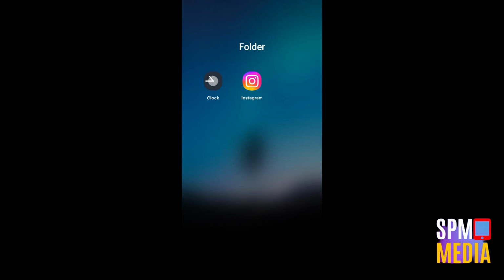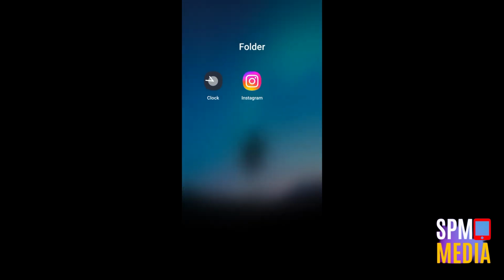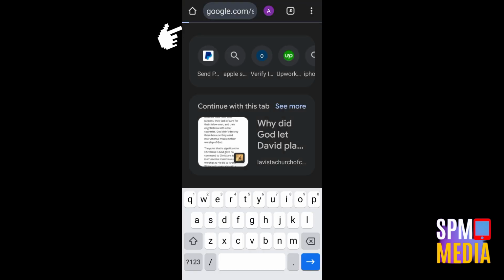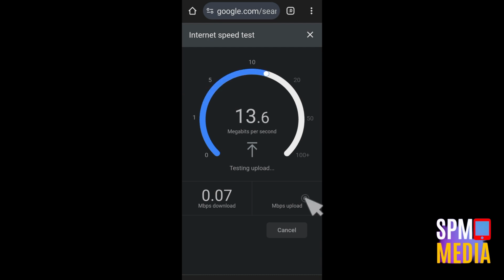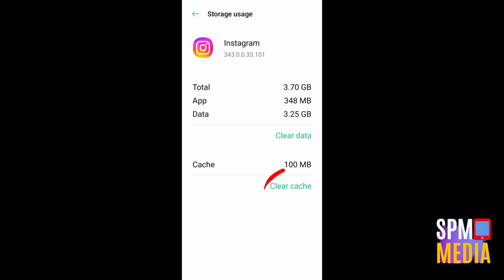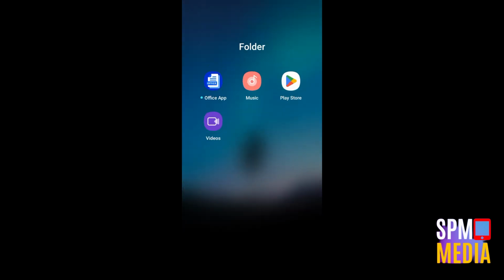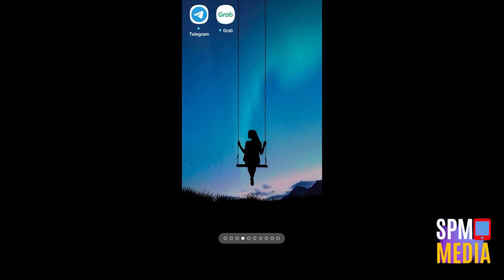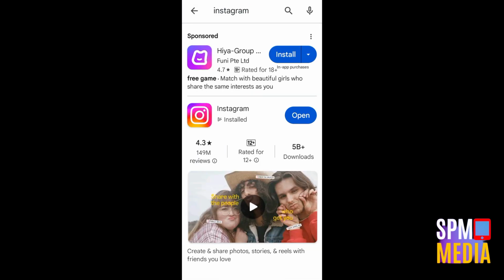Fix Instagram Not Loading Photos Properly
In this video, I'll show you the best solutions to fix Instagram when it's not displaying photos correctly in 2024. Whether you're dealing with blurry images, photos not loading at all, or slow loading times, this guide has you covered.